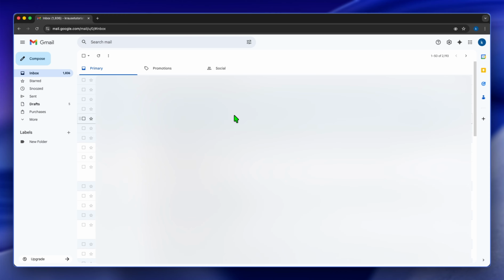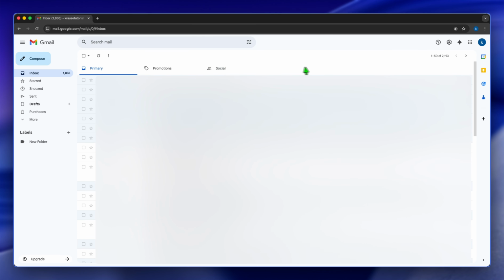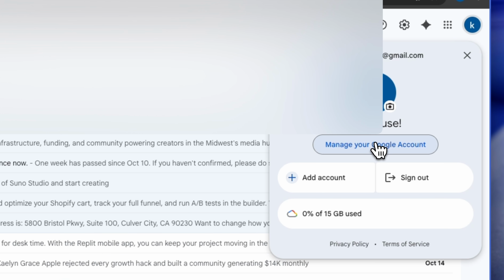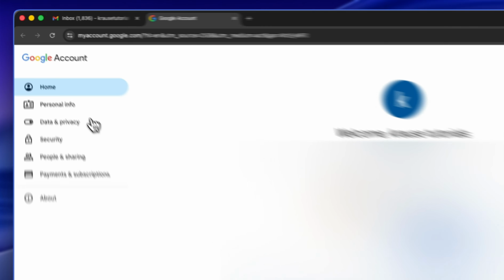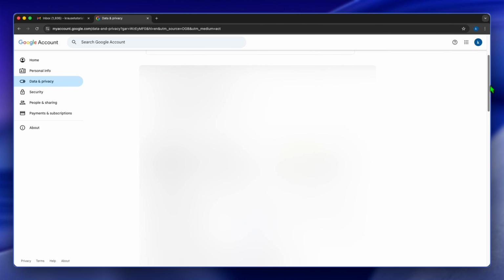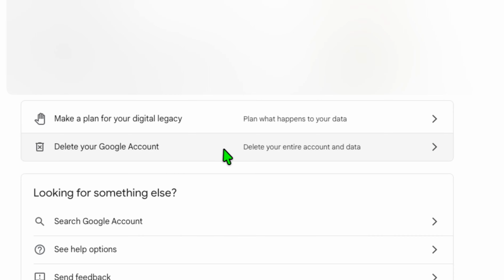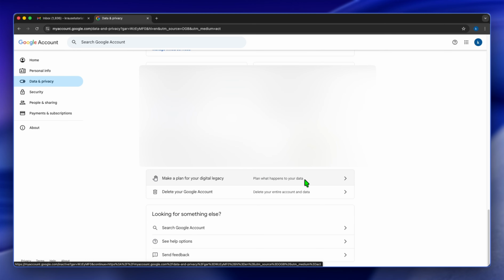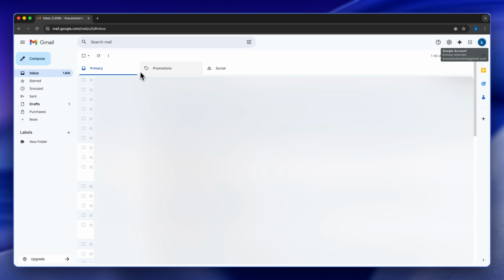How to Delete Your Gmail Account (2026) - Permanent Removal Guide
Learn how to permanently delete your Gmail account and all associated data. This important guide walks you through the steps and highlights crucial considerations before you proceed.